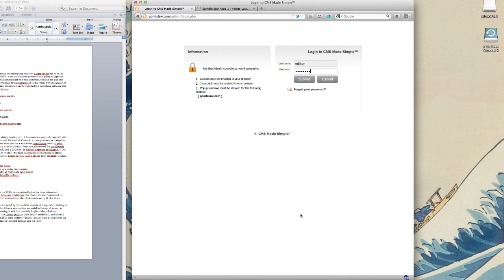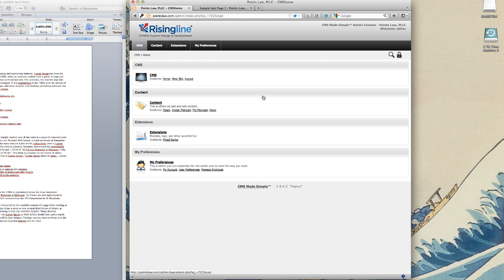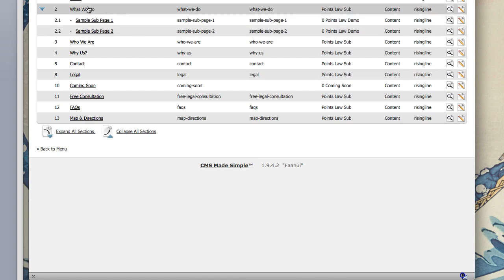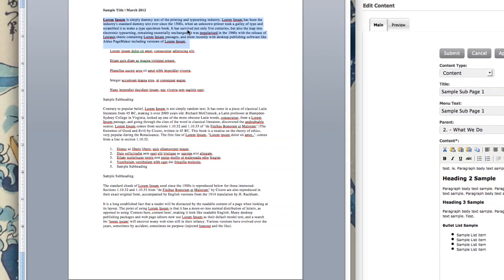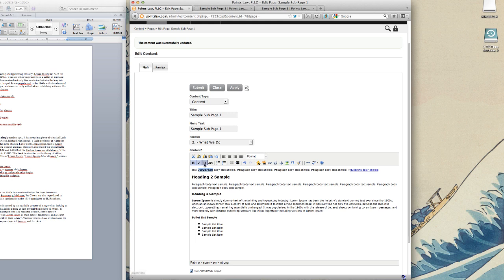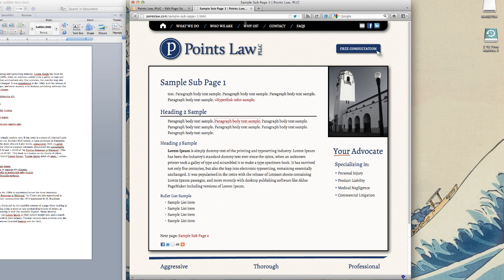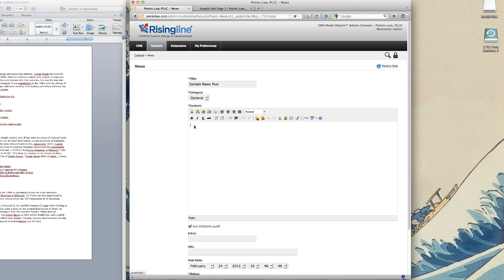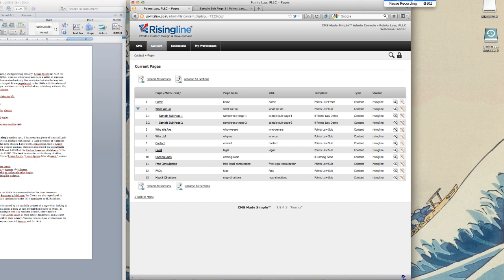CMS Made Simple Tutorial - Getting Started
CMS Made Simple Tutorial - Getting Started.mp4